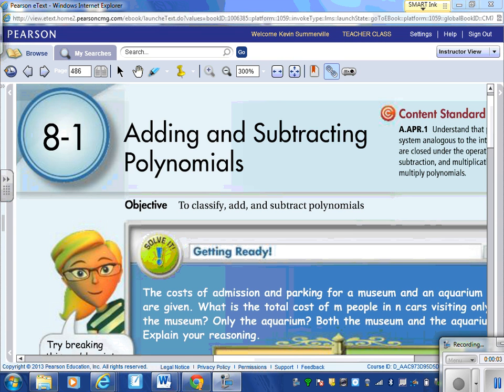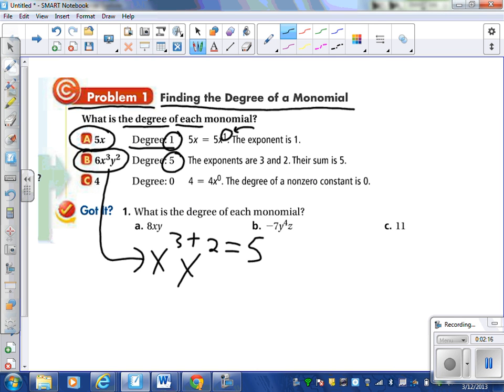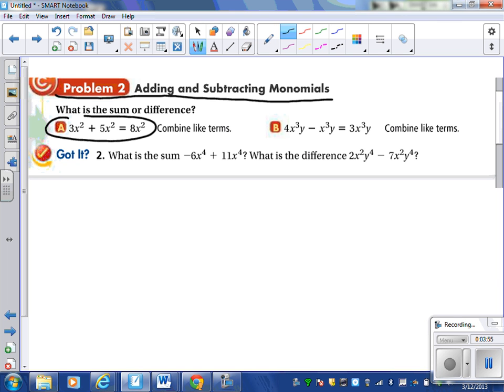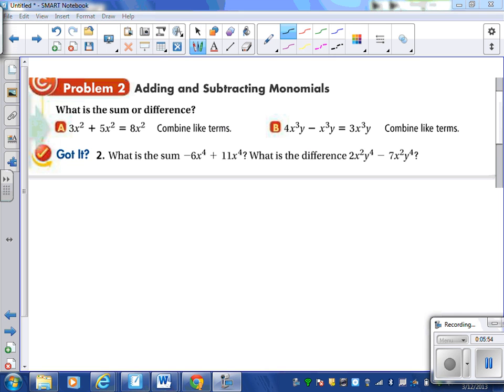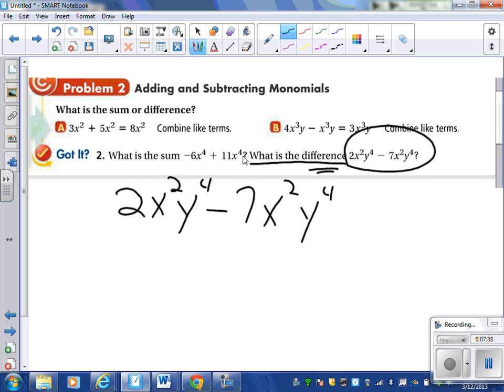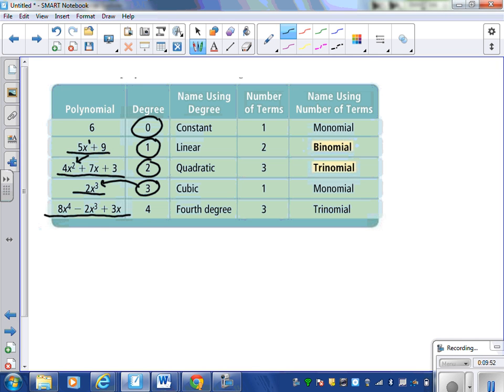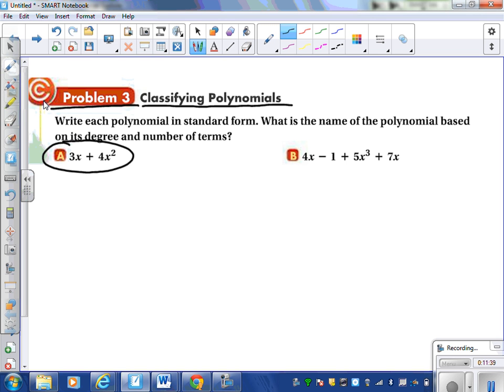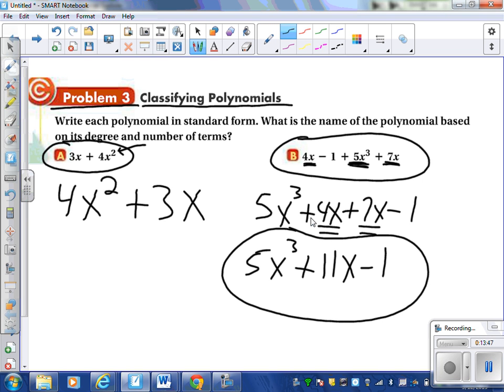Algebra 8-1 Part 1